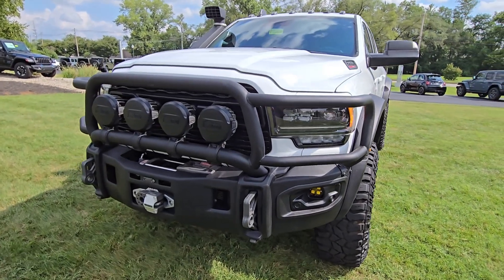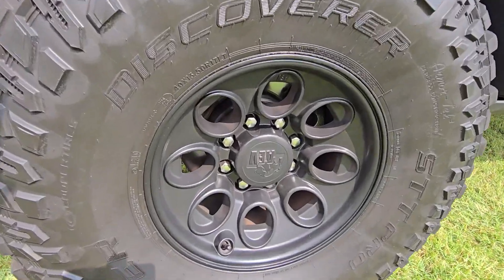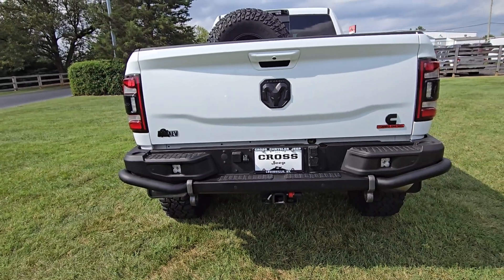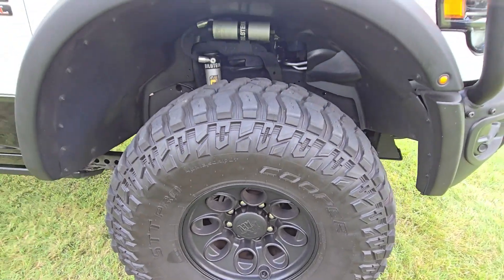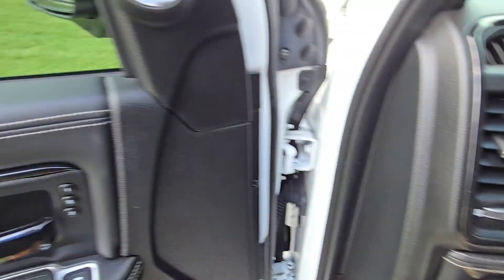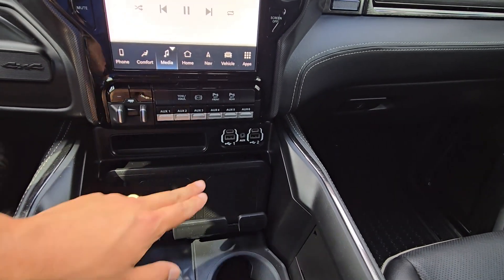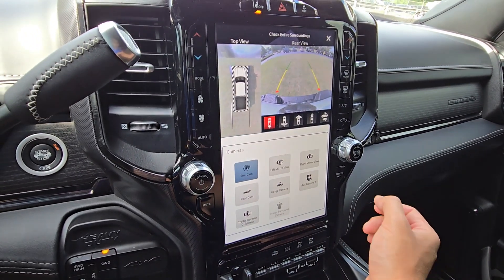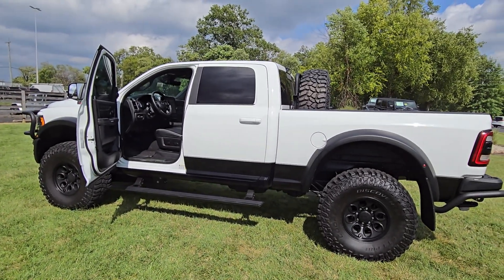SOLD --- 2022 RAM 2500 AEV Prospector XL Limited Night Edition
Stock: P7120
Miles: 19,081